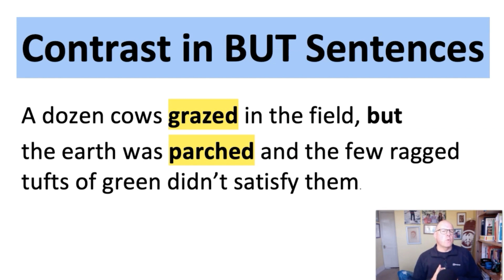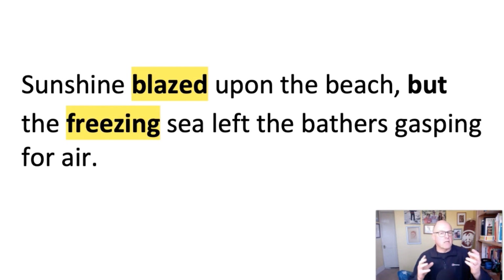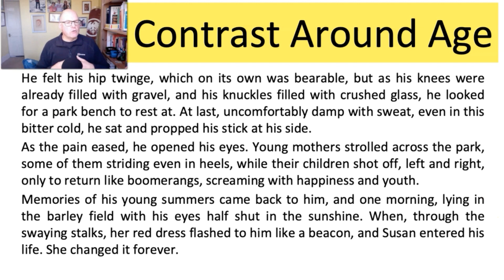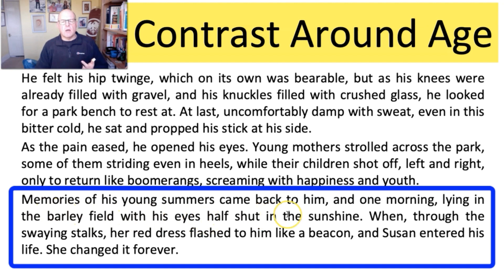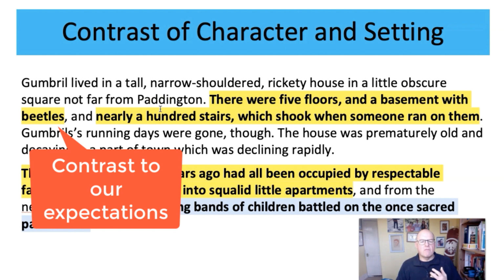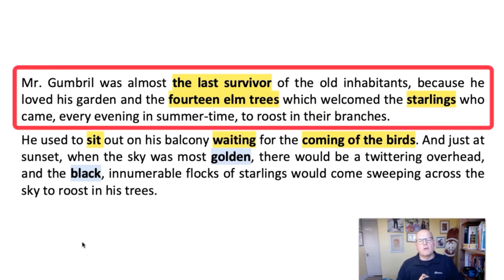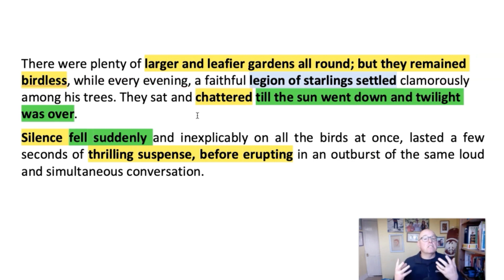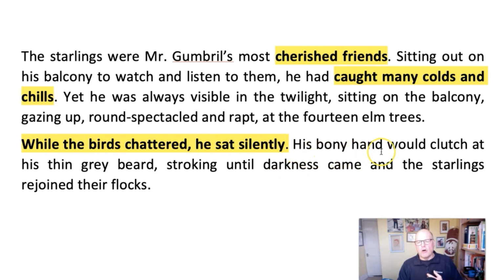How to Use Contrast: Everything You Need to Know